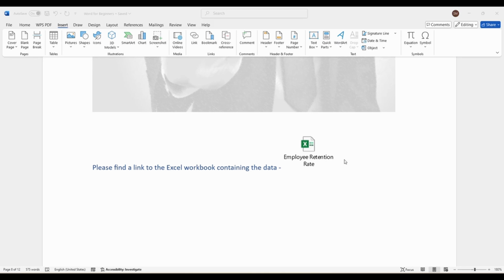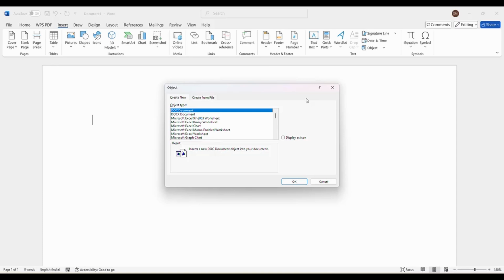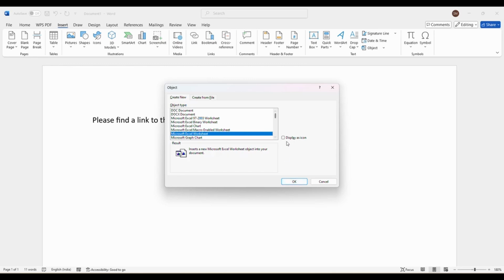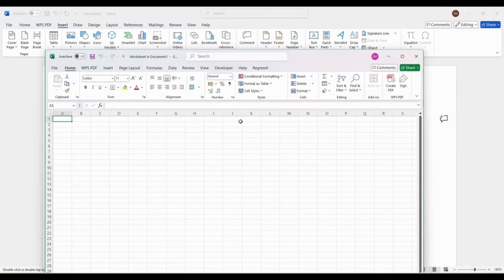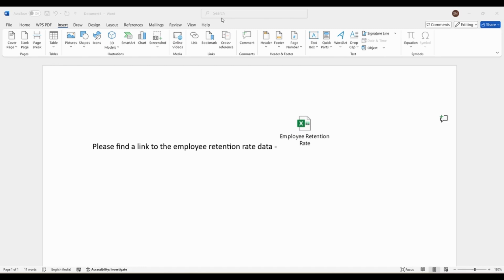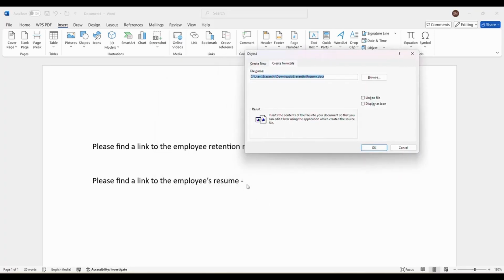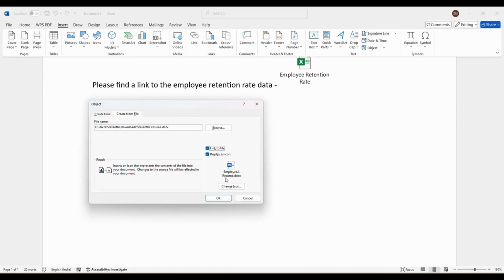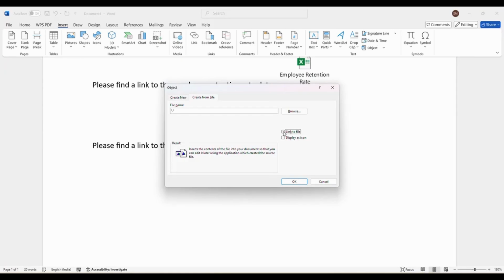INSERT Files as ICONS/OBJECTS in Microsoft Word | Insert EXCEL, PDF & PPT Inside Word Document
In this video you'll learn how to embed/insert files like EXCEL, POWERPOINT and more as clickable objects/icons in Microsoft word.